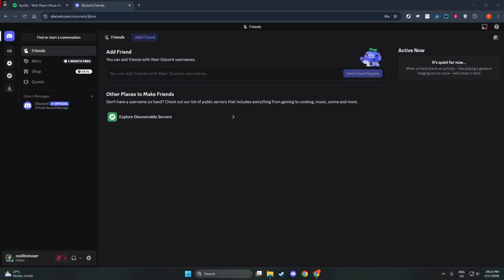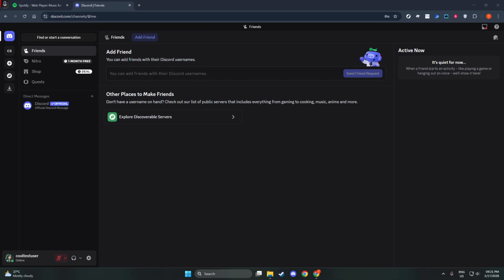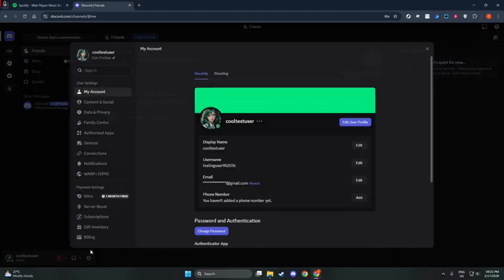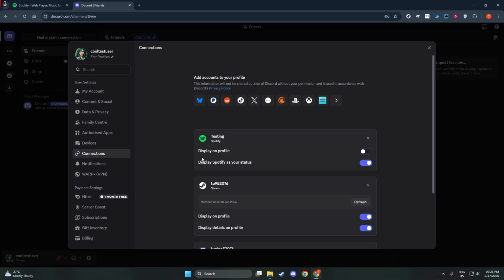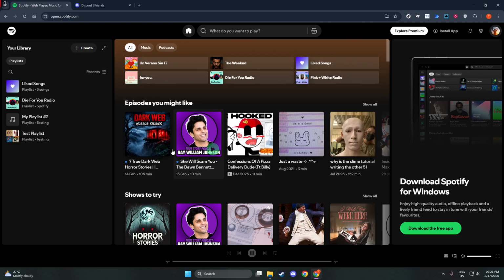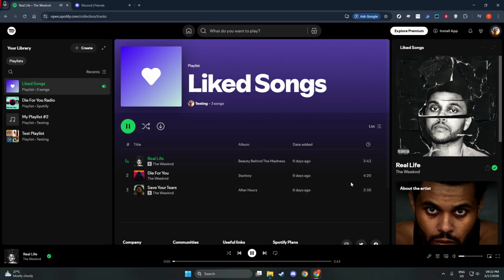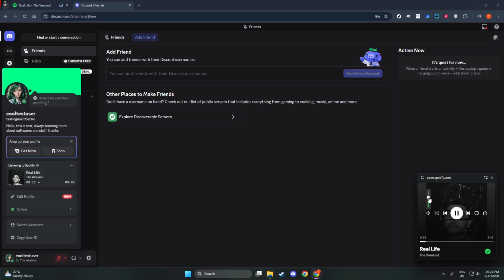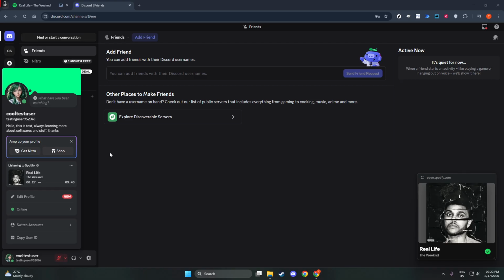How to Show Spotify Status on Discord [2026 Full Guide]